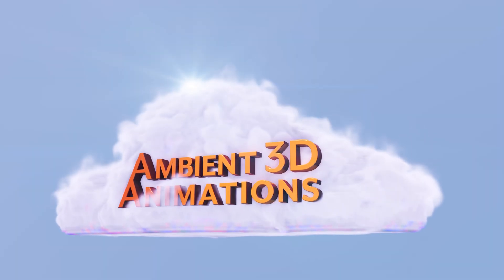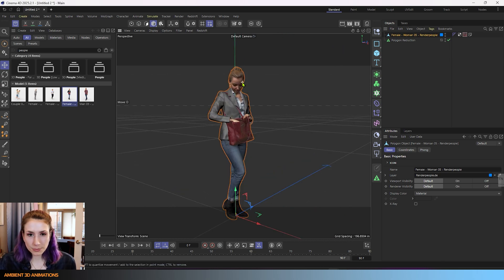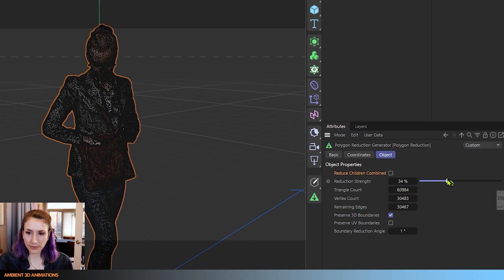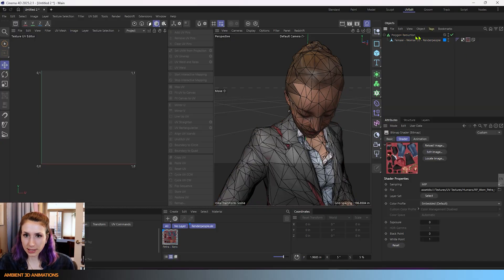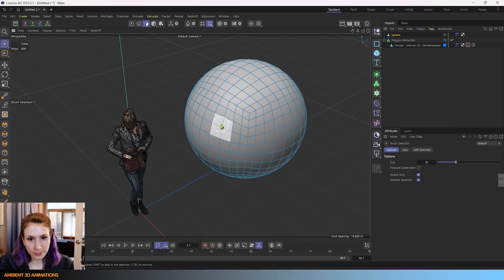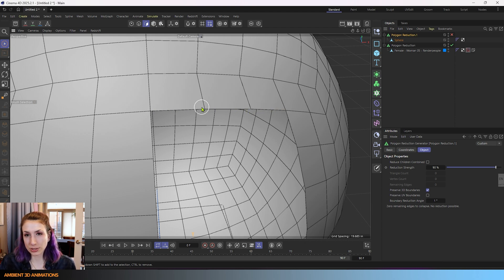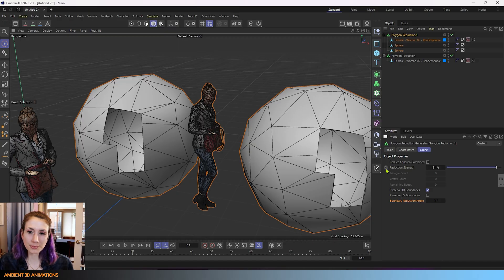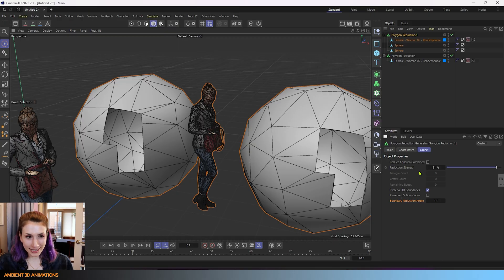Polygon Reduction | EP131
Today we are covering all the settings for Polygon Reduction inside of Cinema 4D. Below is a link to the video on the Remesh tool to reduce polygon count without triangles.